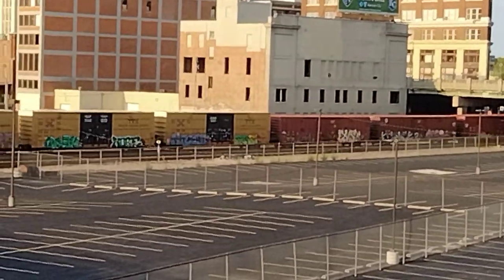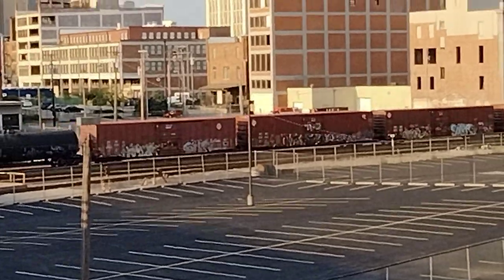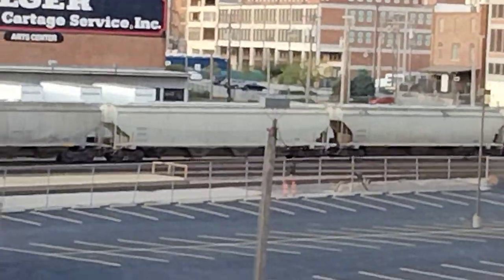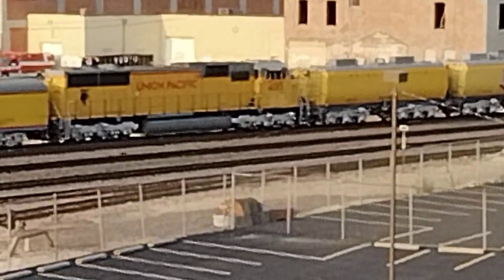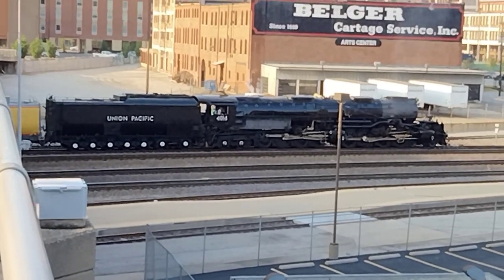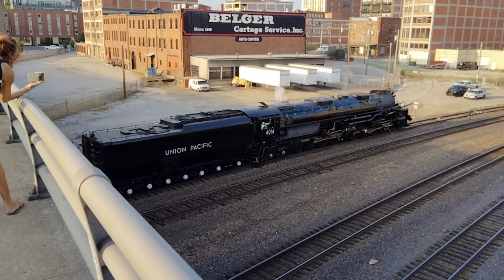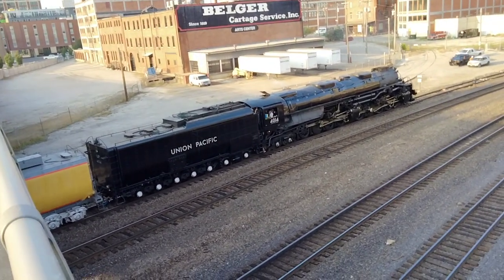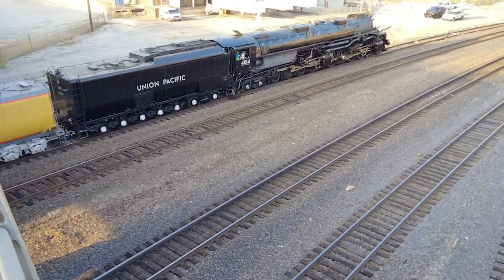Legacies On The Rails Fan Video #361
UP Big Boy 4014 in Kansas City, Missouri! in

This one is a Real Treat! Last Monday I headed down to Kansas City Union Station as the schedule for the Iconic UP Big Boy 4014 Steam Locomotive (after departing Cheyenne, Wyoming on 8/5/21 and would eventually travel through Arkansas, Colorado, Kansas, Illinois, Louisiana, Missouri, Oklahoma, Texas and back to Wyoming) had it arriving in KC at 7pm and staying on display here until Wed at 8am.

I got there and got a great parking spot off Main Street by 6:50pm but somebody said it had already come through and headed on eastbound. We were all confused since it was to stay until Wed morning.

But I decided I was getting Some-Thing for my trip, so from the bridge on the EB side of Main St I started filming an EB BNSF led, very diverse mixed manifest with names like GATX, Rail Box, Procor, Santa Fe, ADM, Norfolk Southern and soooo much more in it.

Then I heard the steam whistle. And here came the UP Big Boy built by the American Locomotive Works (ALCO) of Shenectady, New York in 1941, is the only operating Big Boy of the 8 in existence, at just over 85 ft in length, 11ft in width, and just over 16 ft in height and had its 1st run in 12/41 and  its last run 7/21/59)  with its enterrage including UP 4015 (SD70M), and cars including the Art Lockman, Howard Fogg,  Joe Jordan and some Misc freight cars mixed in backing up just shy of going under the bridge I was on.

I kept filming until it stopped, had several radio transmissions back and forth with controllers, occasionally blowing the steam whistle and eventually took off EB again, no doubt to make some loop to get in better Union Station display position.

But I had my Video and lots of pictures and another "notch in my Rail-Fan gun-belt as I also caught UP 844 several years ago and that doesn't include numerous Steam Locomotive and Freight Car static displays I've visited in numerous states.

The Kansas City Area And Missouri Railroads Podcast on Podbean.com